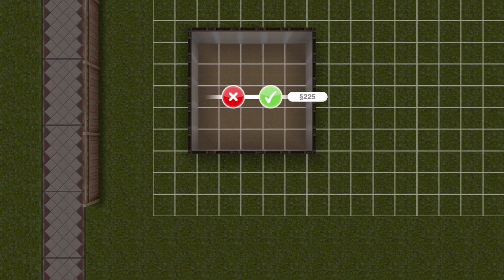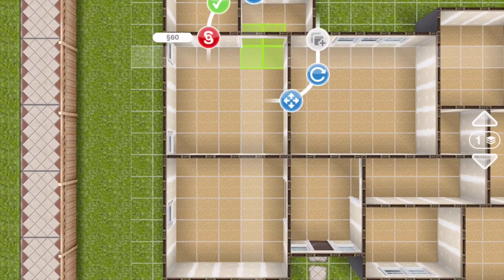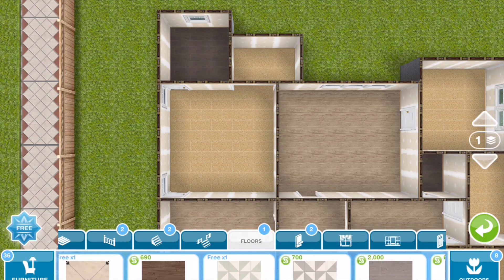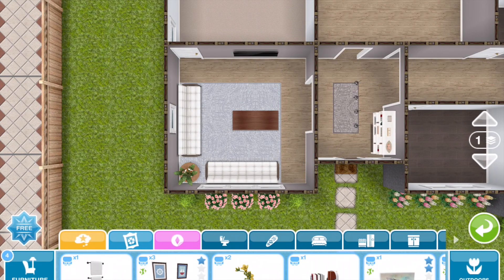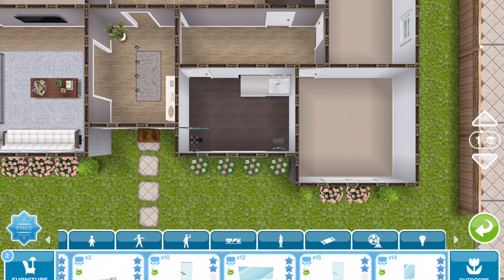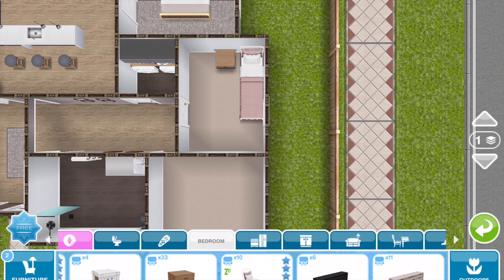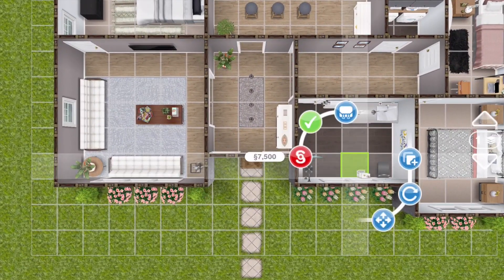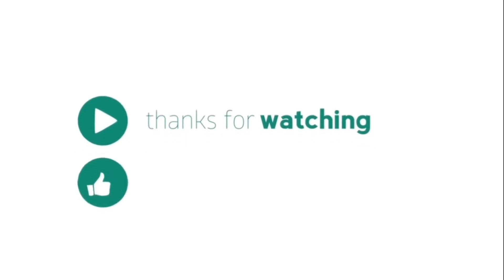SIMS FREEPLAY | 4 BEDROOM SPEED BUILD